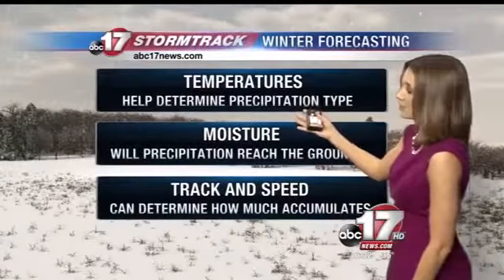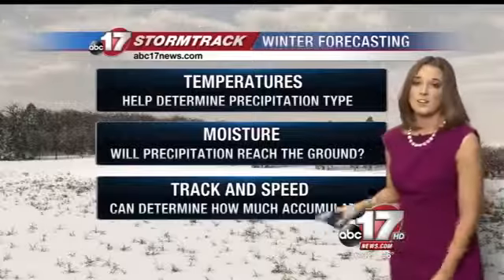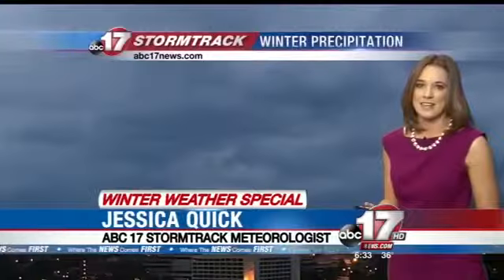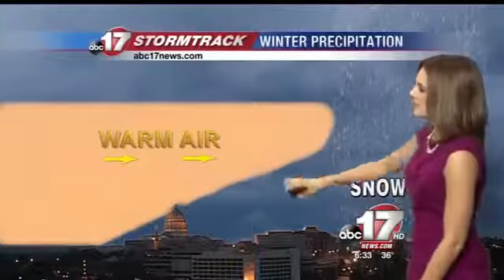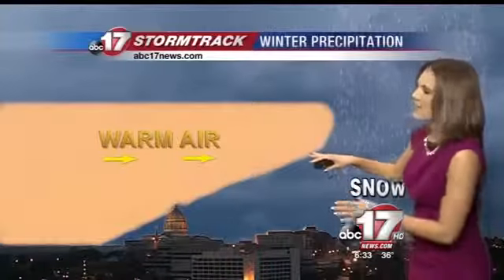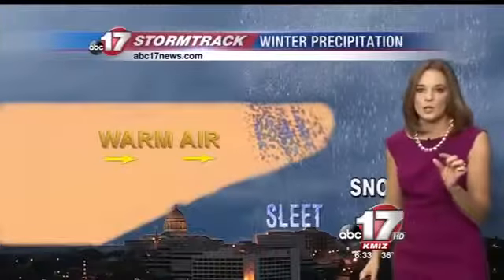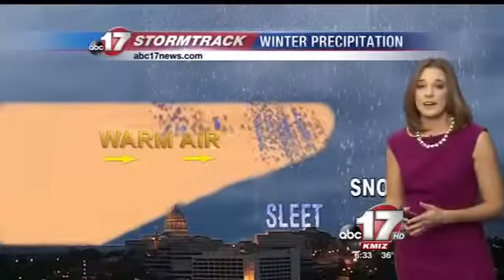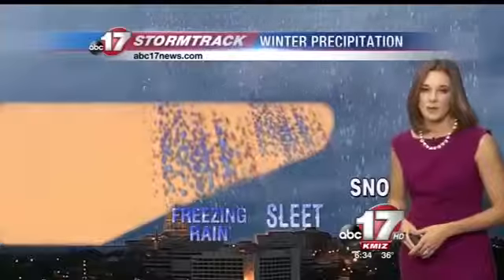Forecasting winter precipitation types